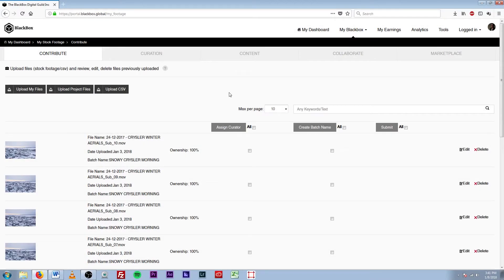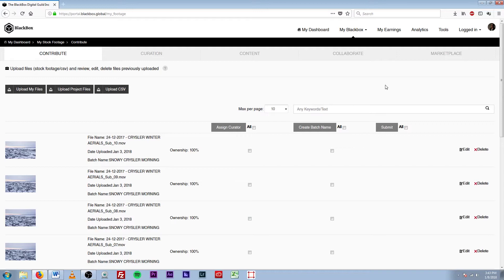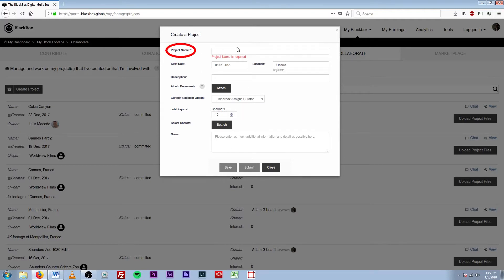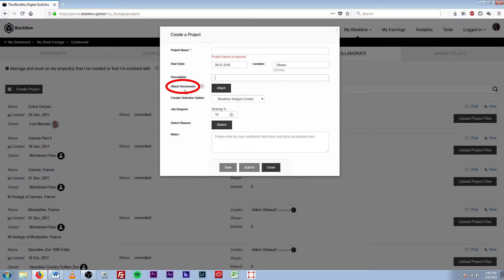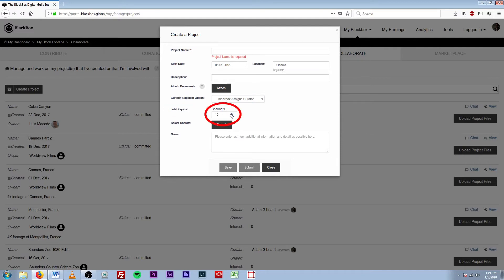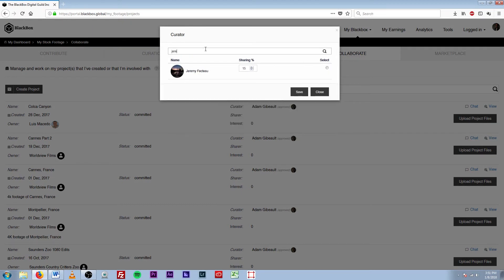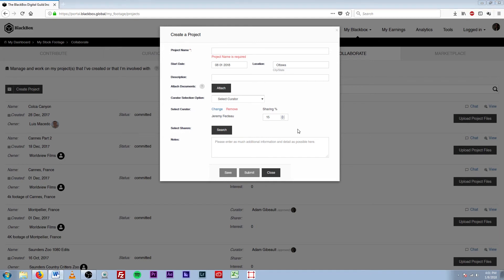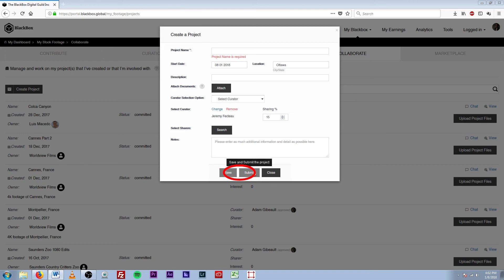BlackBox Tutorial - |CREATING PROJECTS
Here's a quick tutorial for those of you who would like to learn how to create a project on Blackbox!